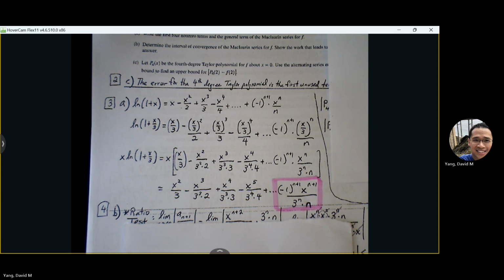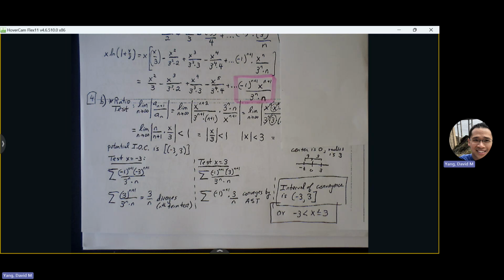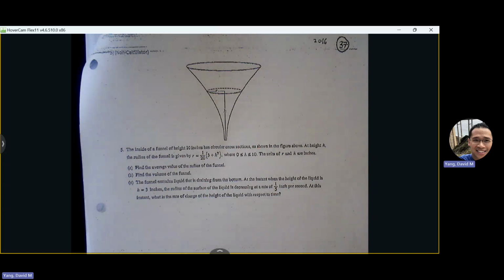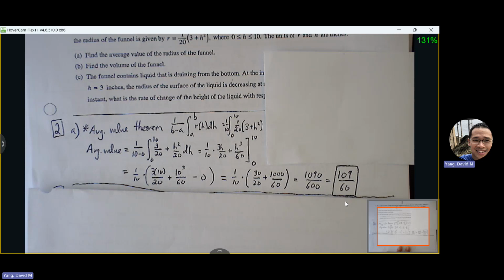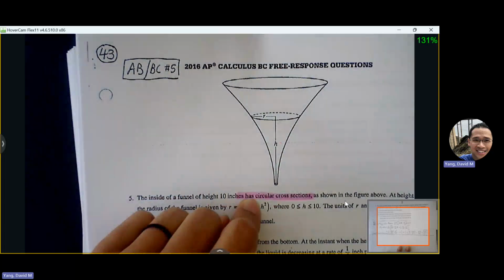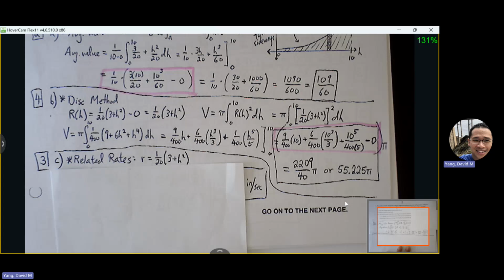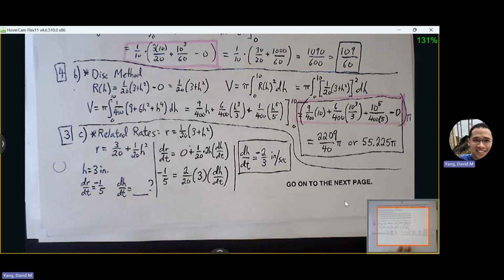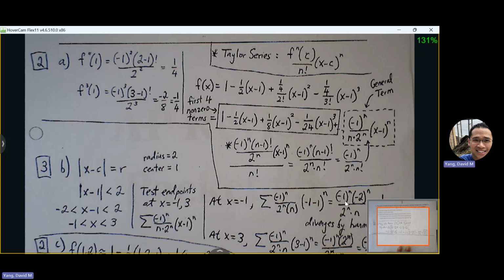BC Calculus 2016,2017 FRQs AP Packet 5 pg 32, 43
AP Calculus BC - (Fri) May 2, 2025